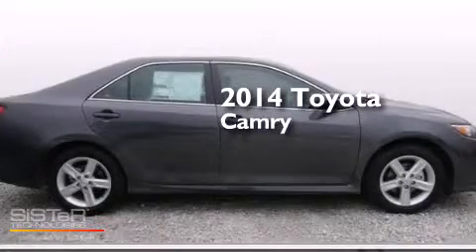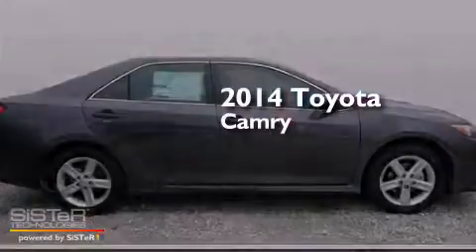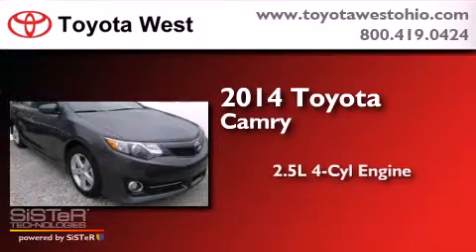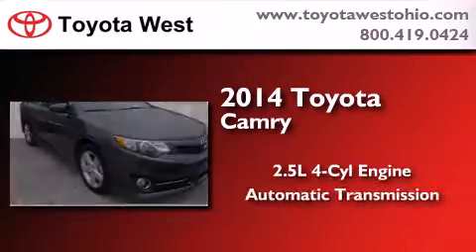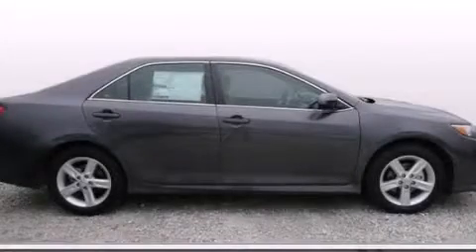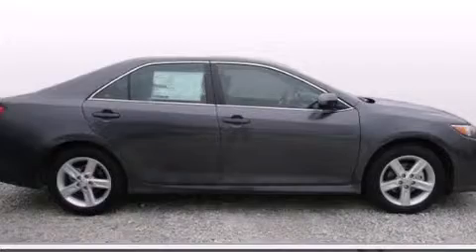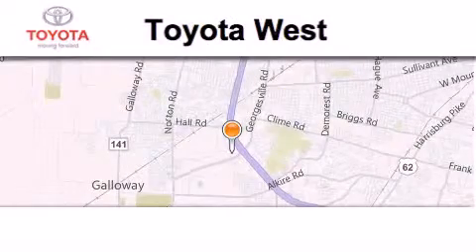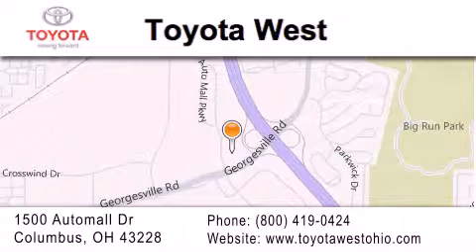2014 Toyota Camry Columbus OH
We've been honored to serve the Columbus OH area , we promise that your experience at our dealership will exceed your expectations ! Year : 2014 Make : Toyota Model : Camry Engine : 2.5L I-4 cyl Trans . : 6 speed automatic Exterior : Magnetic Gray Interior : Black Stock : EU465092 Toyota West 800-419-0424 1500 Automall Drive Columbus , OH 43228